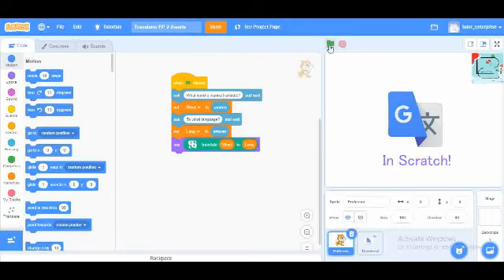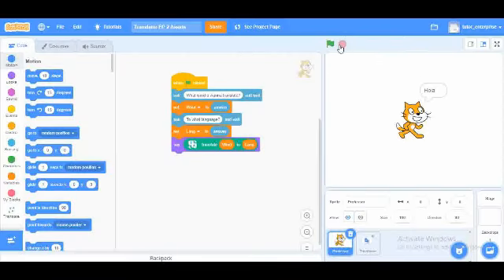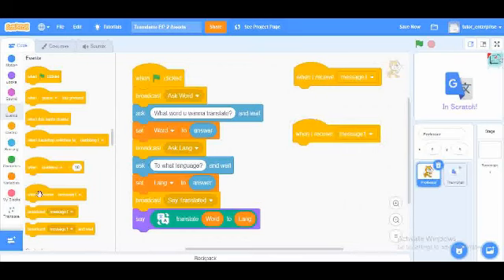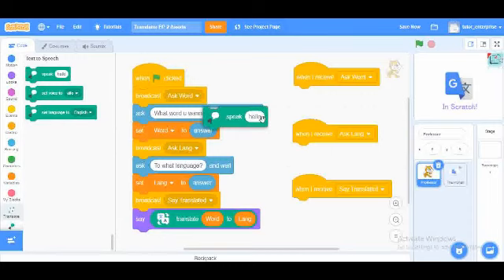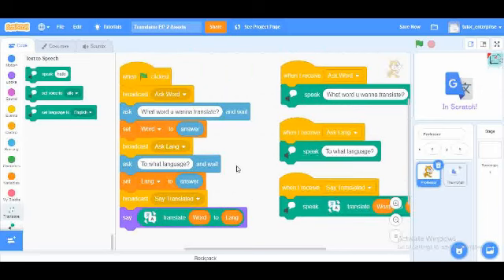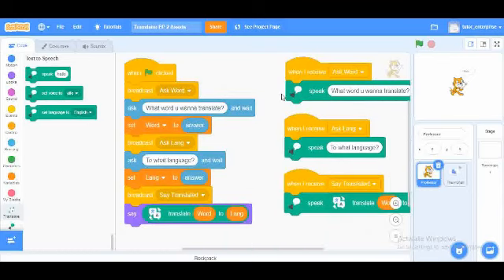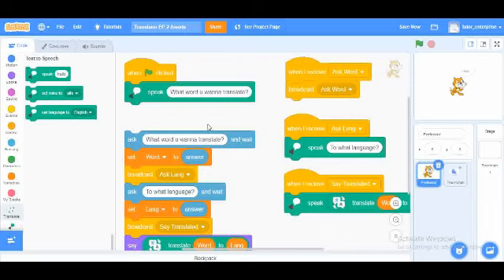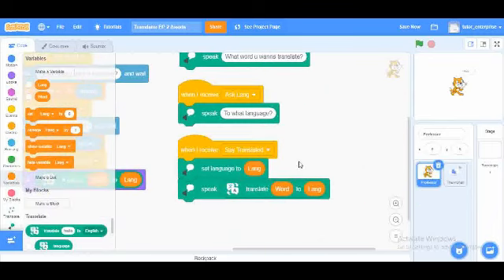How to make a Translator in Scratch (Part 2) ][ Easy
Hello Everybody!! Its me programenterprise yet again with another AWESOME scratch tutorial!!

SCRATCHERS PLZ FOLLOW ME ON SCRATCH

Video Recorded VSDC free Video Editor.